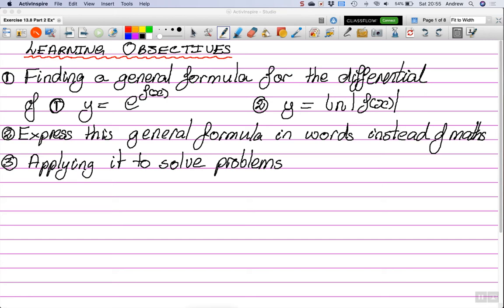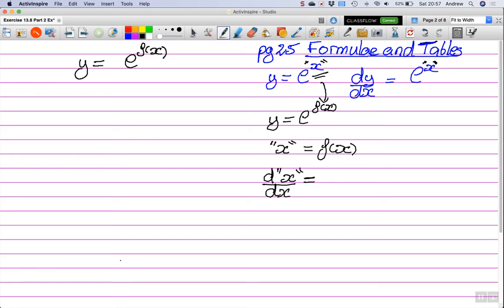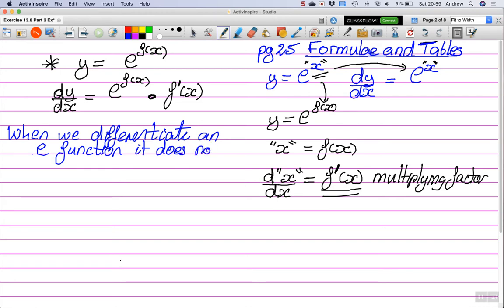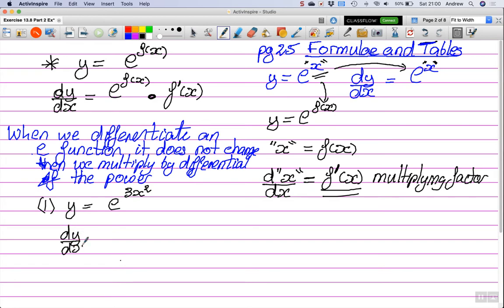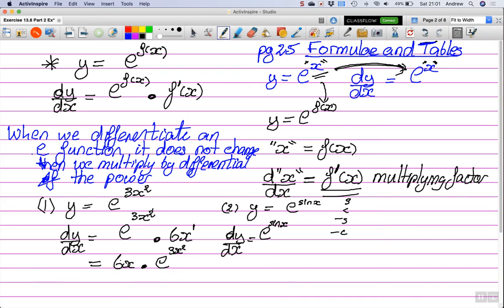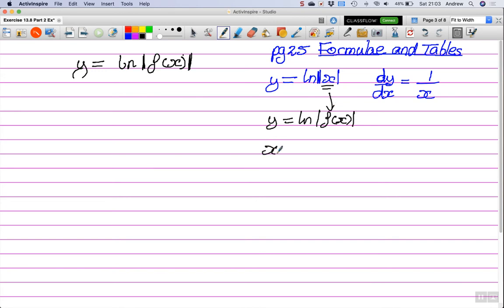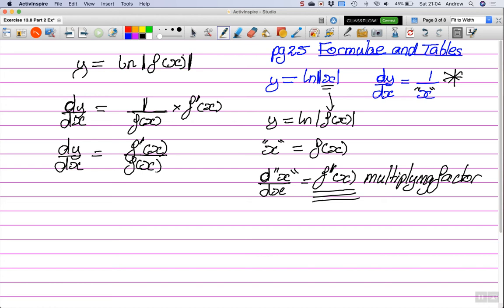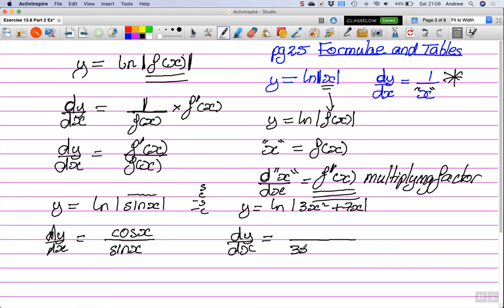Ex 13 8 Exponentials and Logarithms Part 2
Learning Objectives
Derive general formulae for differential of exponential and log functions with support examples to demonstrate use.
General Formulae also expressed in words and algebra.

Apply this knowledge to situations involving product, quotient & chain rule.

Active Maths 4 Book1
Chapter 13 Exercises 13.8
Examples in the video are not in the text book.